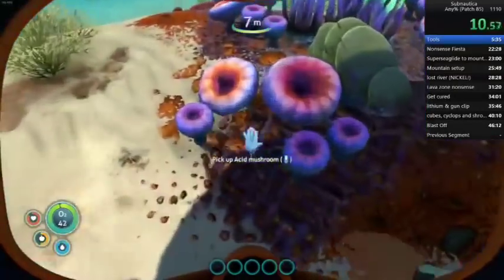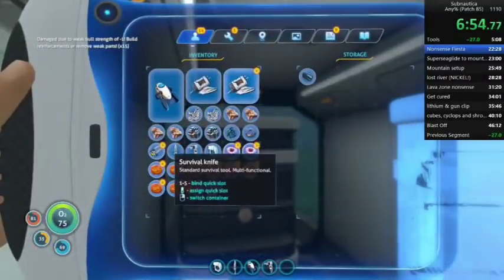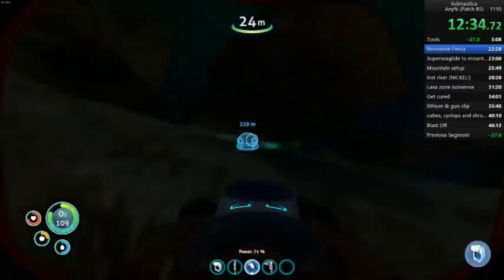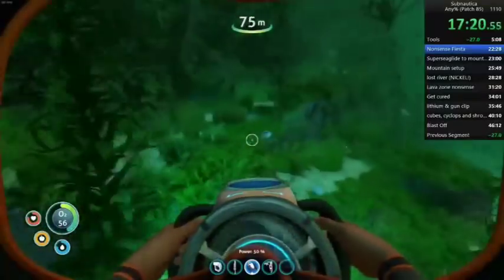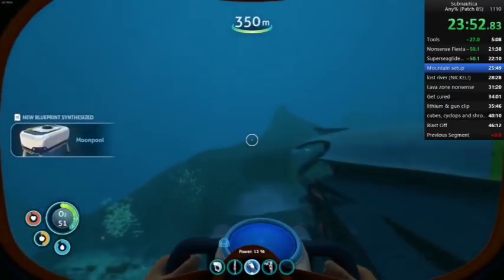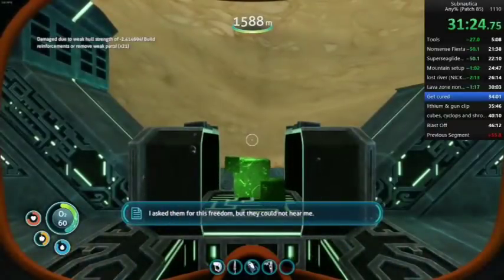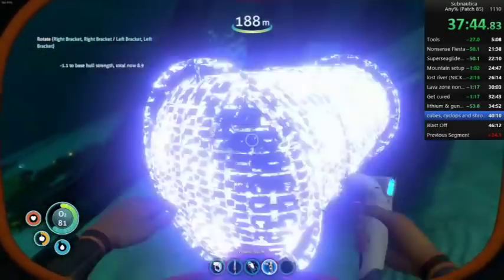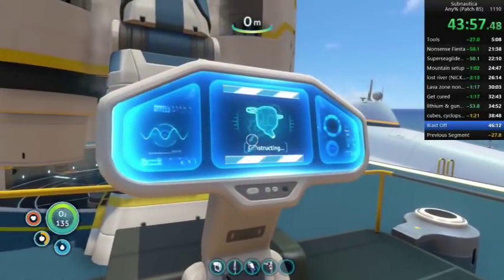Subnautica Survival any% 45:33 (Previous World Record)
Was sub 45 pace, but messed up a little at the end, still an excellent run!
And make sure to check out the discord and the leaderboards